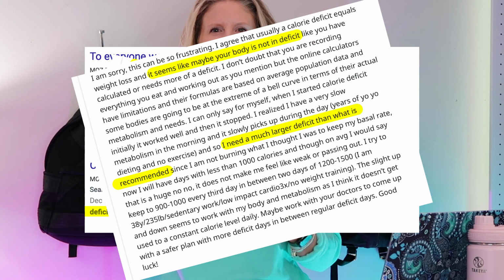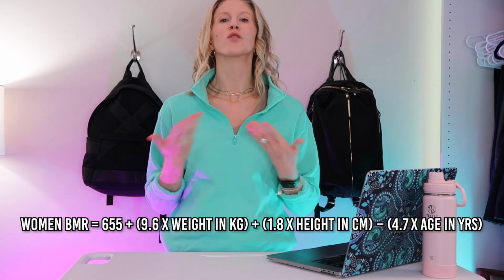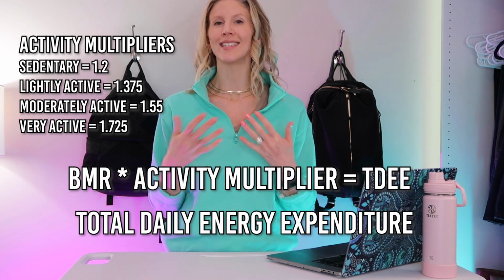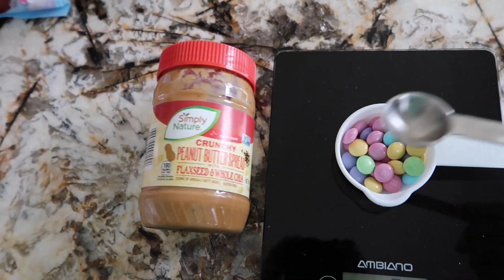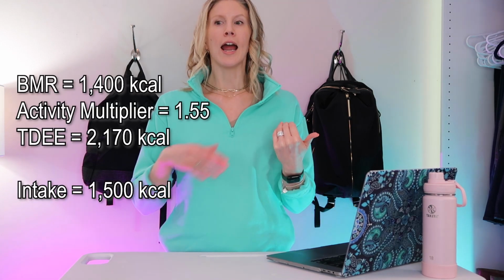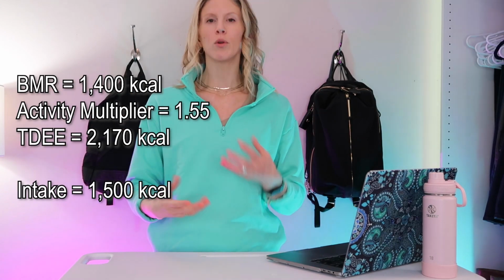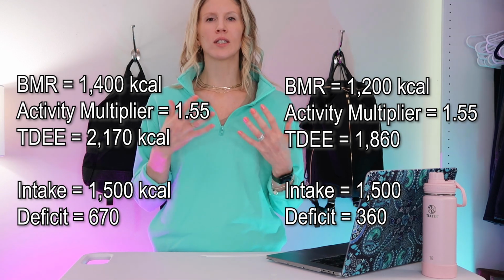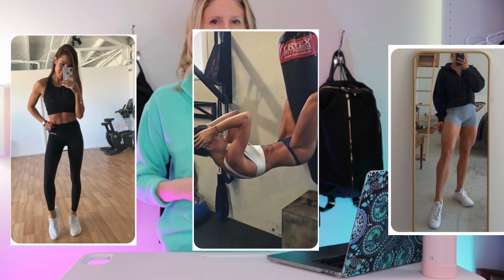This is WRECKING your health in your 30s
Free pamphlet!
Why these are the 5 WORST cues used in the fitness industry, and how you can correct them on your own

Reach out!